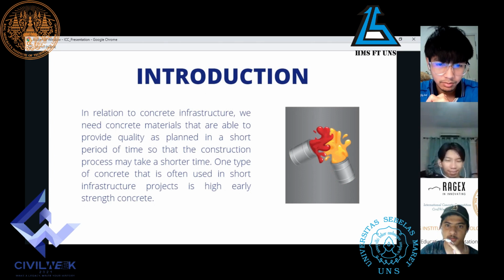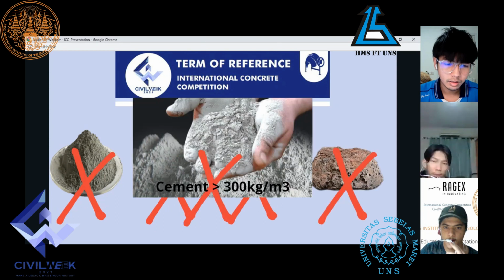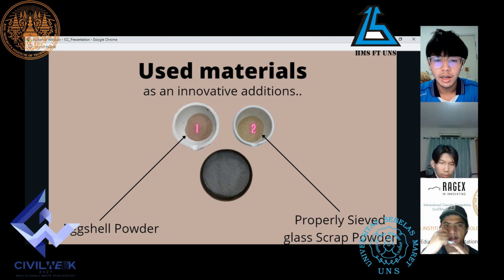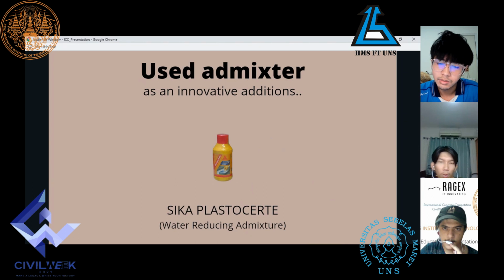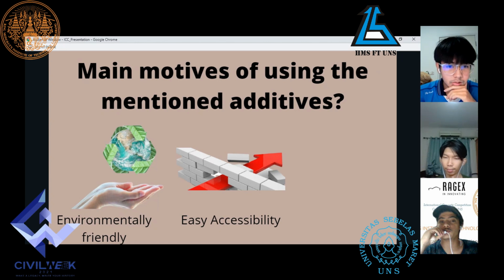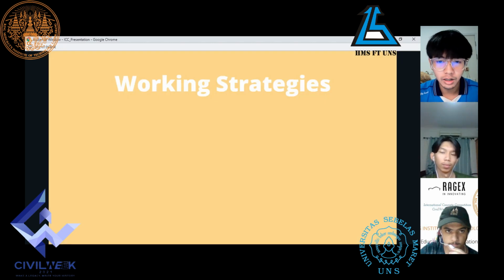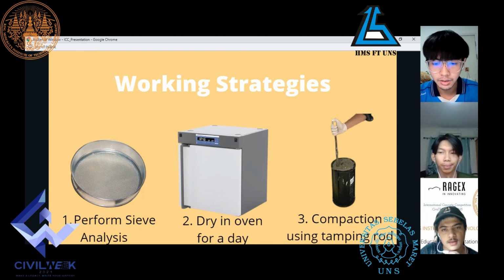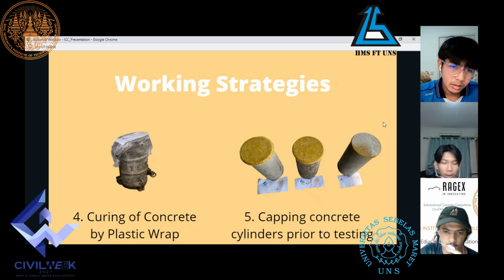ICC Civilweek 2021 - King Mongkut's Institute of Technology Ladkrabang – RAGEX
“KMITL students, marching towards innovation of the high early strength concrete”
By RAGEX, King Mongkut's Institute of Technology Ladkrabang
Support RAGEX team to become the favorite winner in International Concrete Competition 2021 by clicking the like button.

More info!!
•Line : @yqf3988w